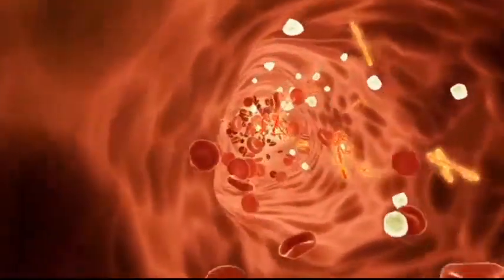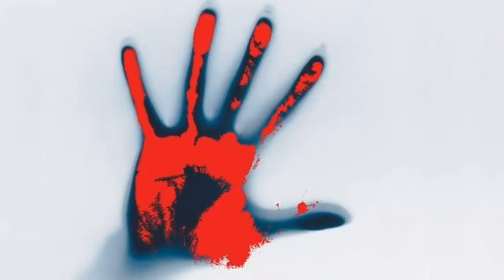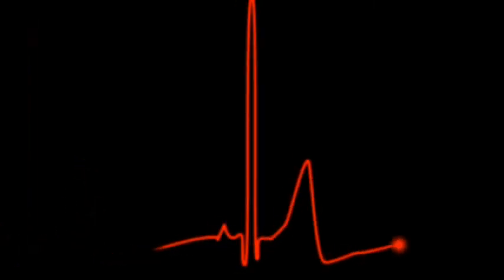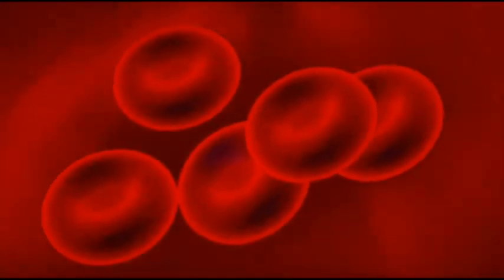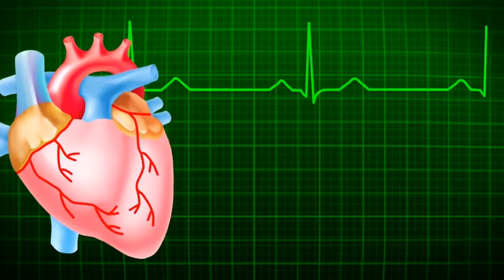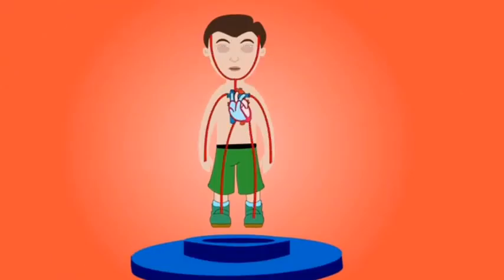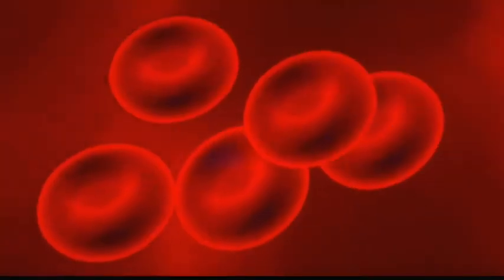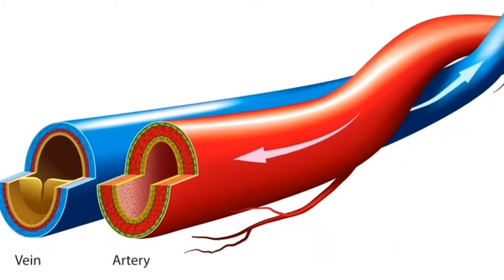Why Blood Is Red In Colour?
Hello everyone,
We all have red blood and it's amazing to all of us. But do you know that
why our blood color is red?
Why all people have red blood?
Why the blood is red in all human beings!

So watch this video and know about the secret of blood!

Thanks.

Why Blood Is Red.
Why Is Blood Red.
Why Our Blood Is Red In Colour.
Why Our Blood Is Red.
Why Human Blood Is Red.
Why All People Blood Is Red.
Why The Blood Is Red.
Why Is The Blood Red.